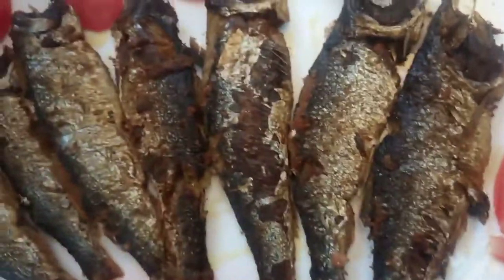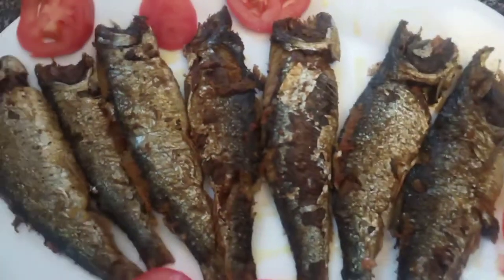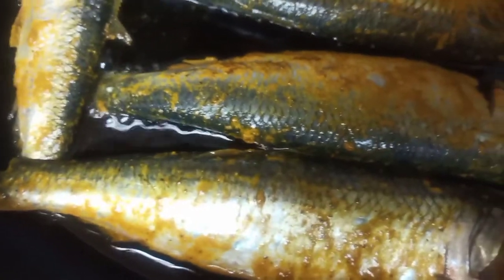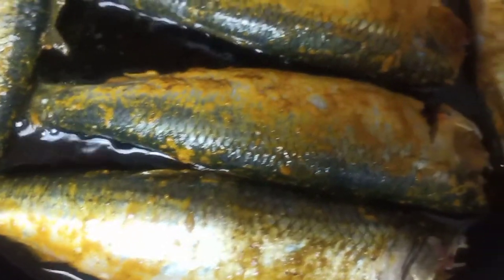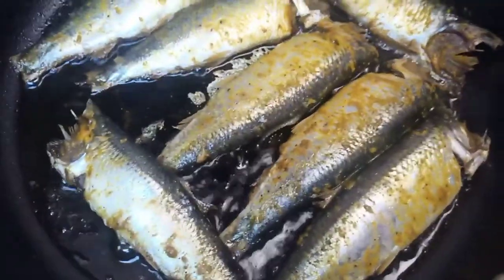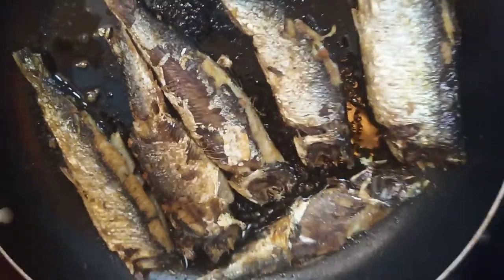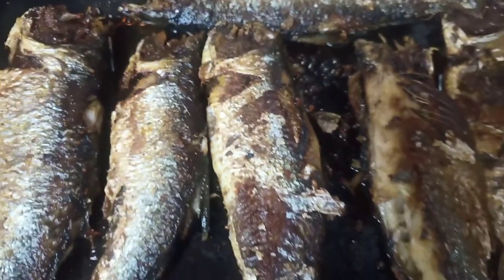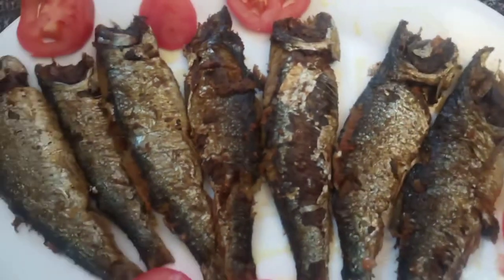Crispy Fried Shad Fish Recipe || Most Delicious Pan Fried Shad Fish! How to Cook Shad Fish !